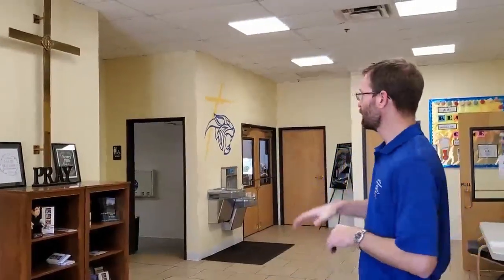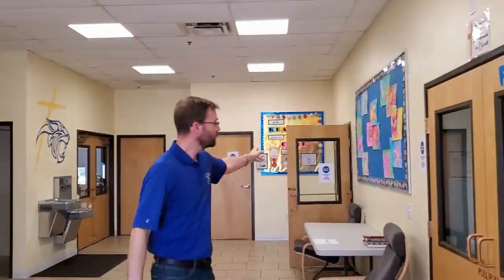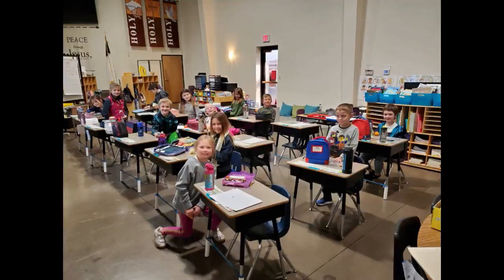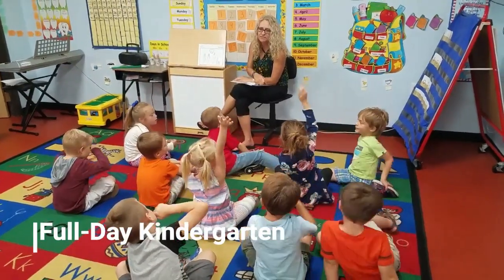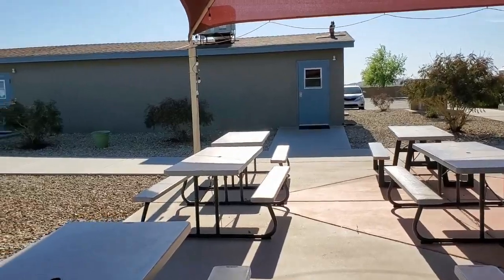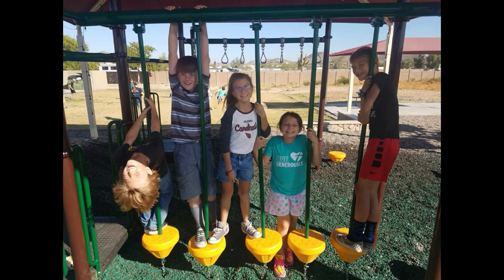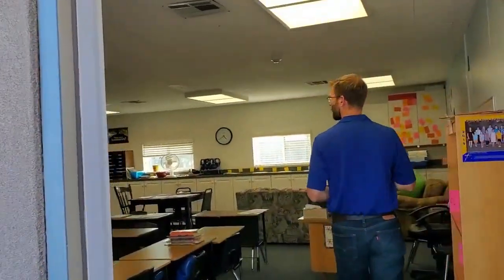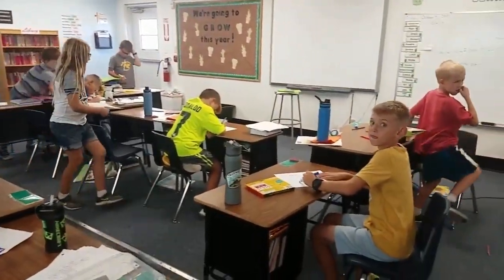Kinder-8th Grade Virtual Tour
Cross of Glory Lutheran School serves children in kindergarten and 1st-8th grades. Take this virtual tour to learn more about this Christian school and the quality education it provides!